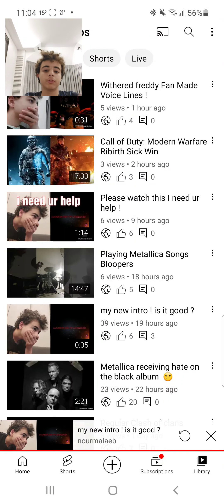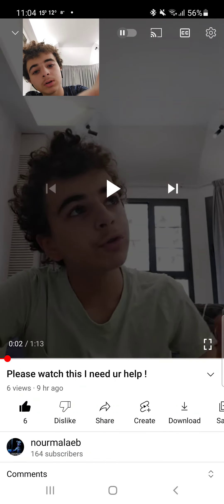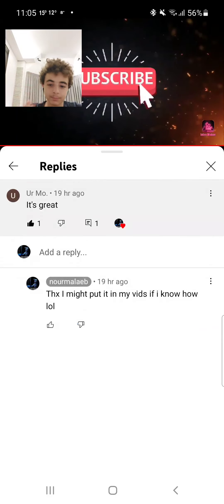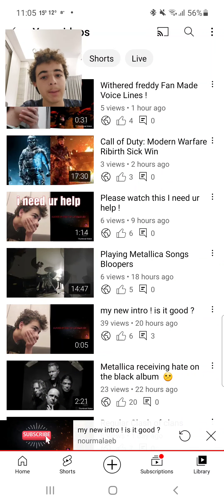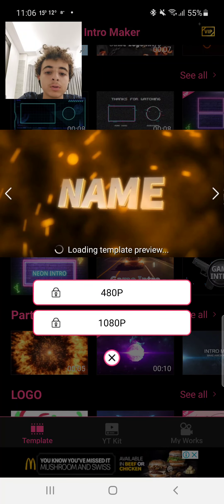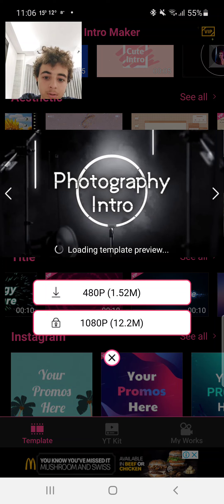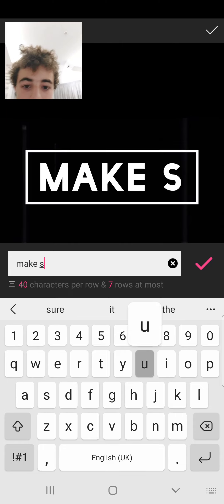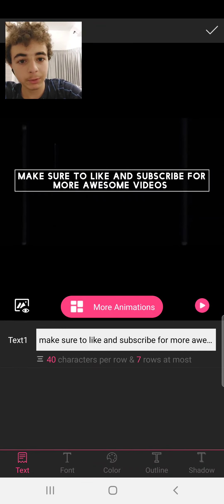CAN U HELP ME PLS ?